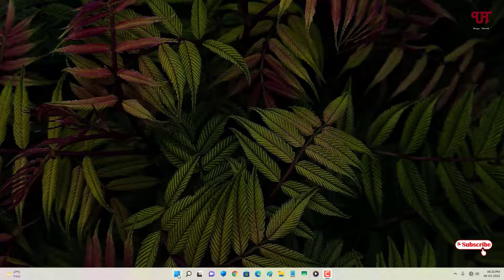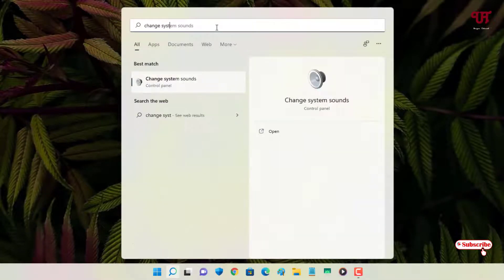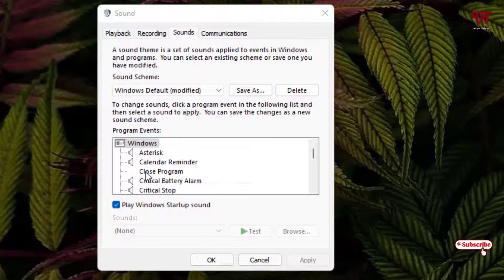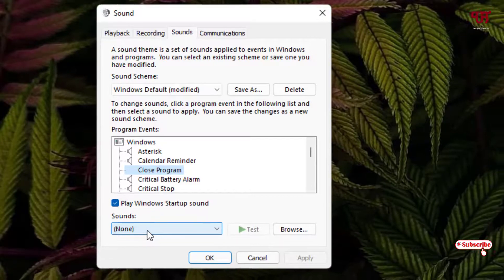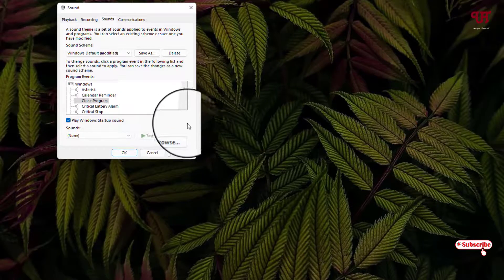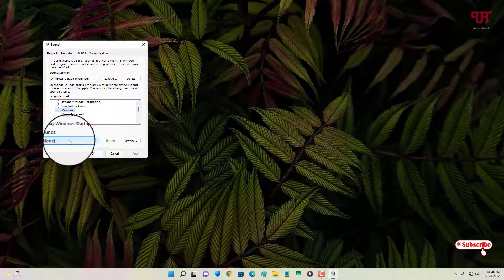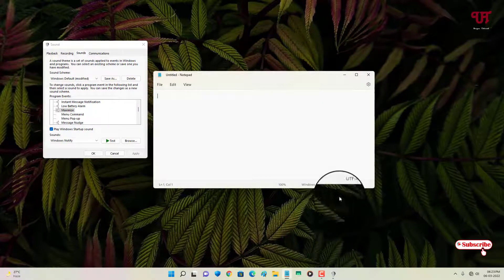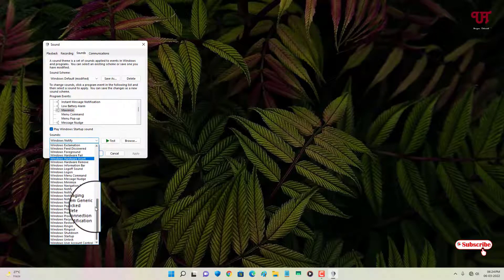How to add Sound Effects for Opening, Closing, Maximizing and Minimizing Software in Windows ?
This video tutorial is all about How to add Sound Effects for Opening, Closing, Maximizing and Minimizing Software in Windows.